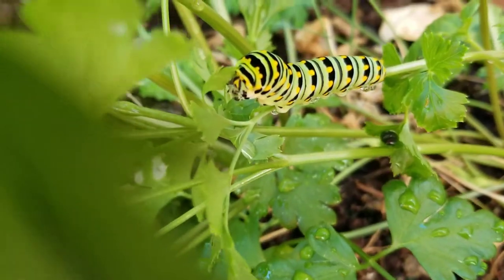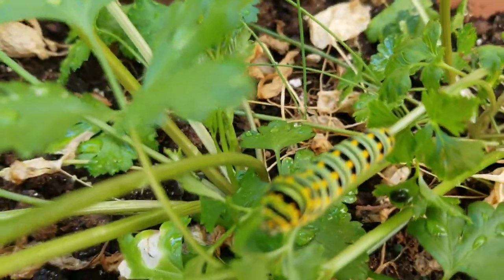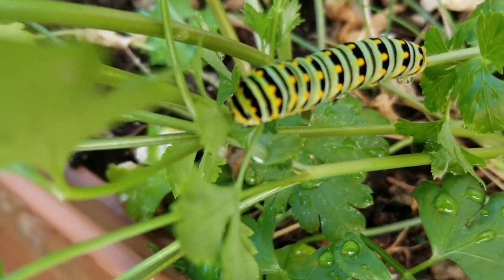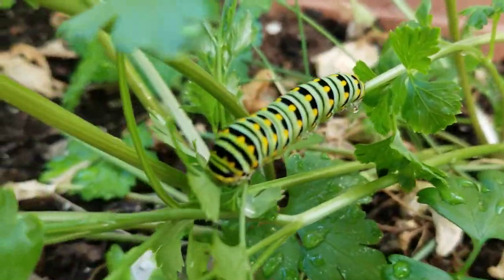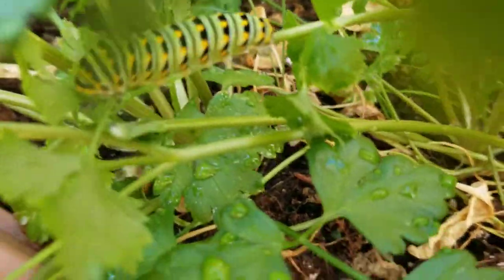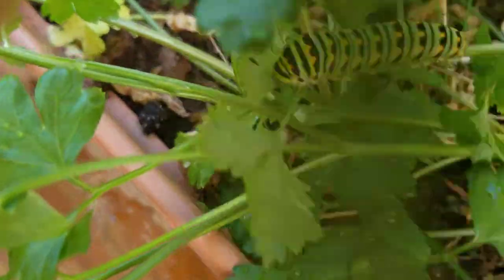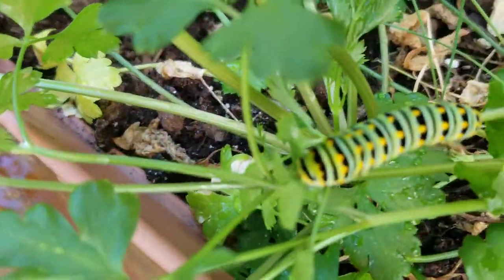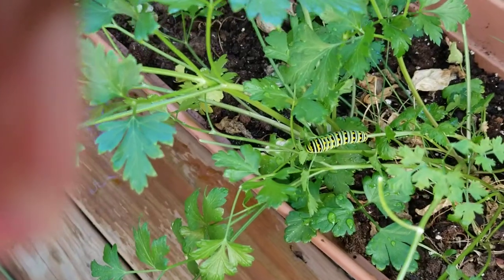Parsley & A Caterpillar: Home Garden Series - Summer 2020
This beautiful Caterpillar is eating Parsley in our family garden